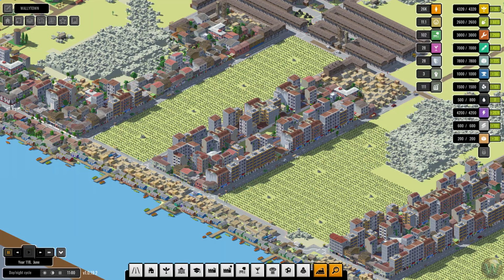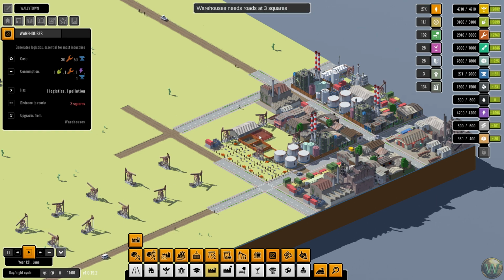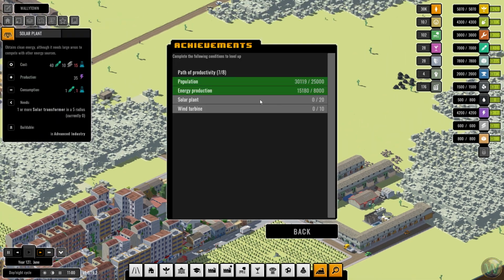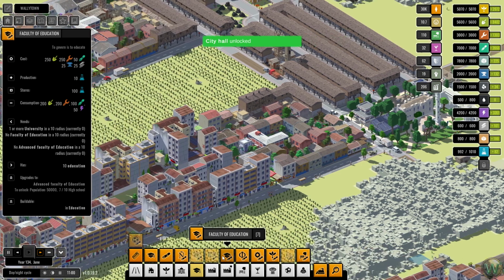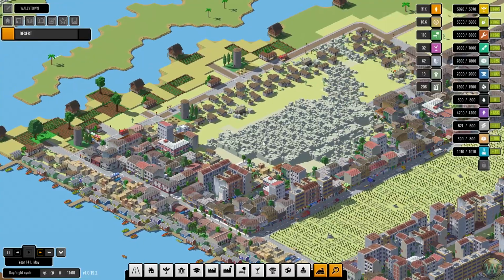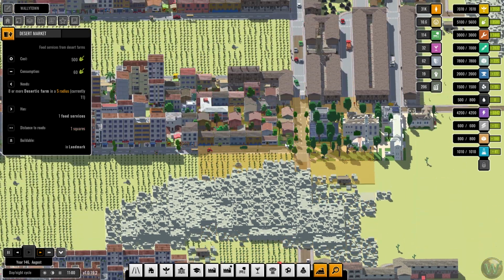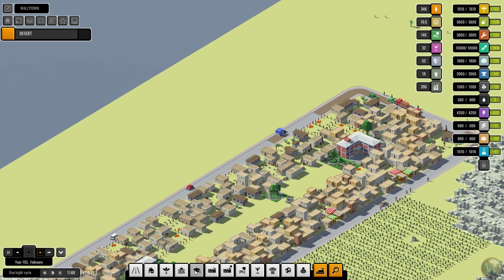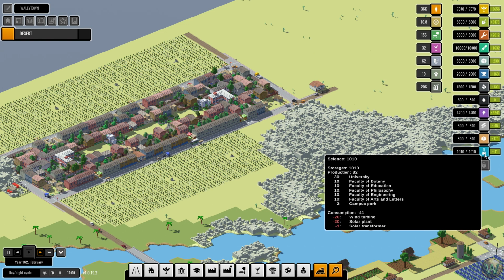Urbek City Builder - Fording the River - Let's Play - Episode 5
In this episode, I continue the new game of Urbek City Builder in the desert biome.  We do a few more Achievement levels, expand the industrial part of town, and expand our town across the river.

Thank you to Estudios Kremlinois for providing me with the key to play this on YouTube.

Urbek is a chill city-builder by Estudios Kremlinois.  The objective of this game is to build neighborhoods, communities, and cities, unlocking technologies along the way to attract and educate people, and to build more efficient structures